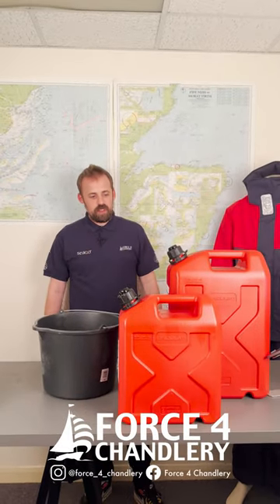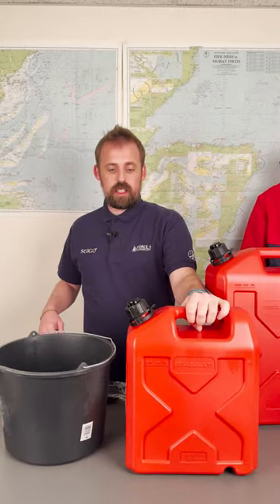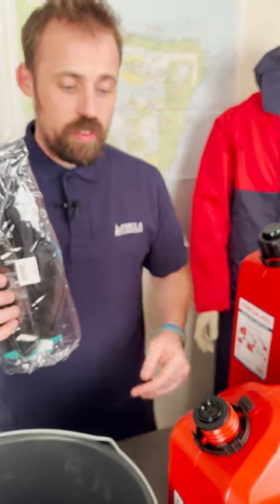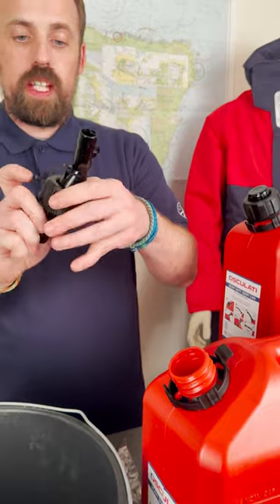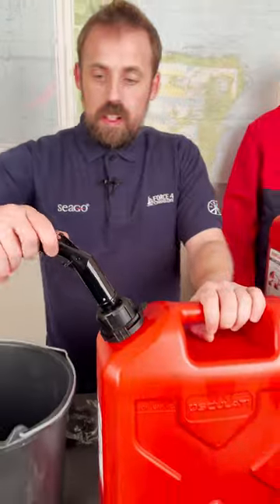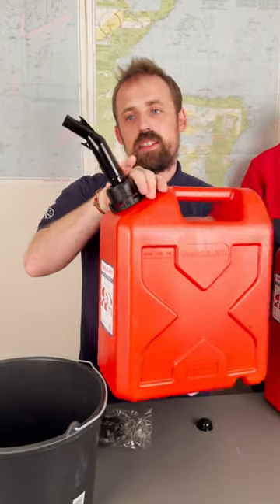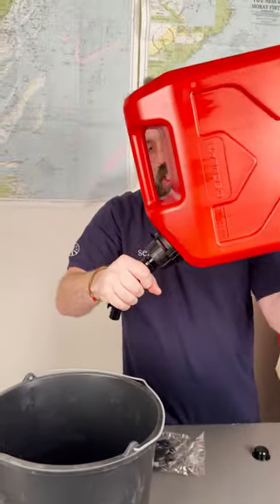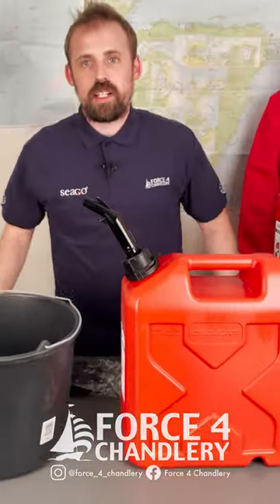Osculati Jerry Can with No-Spill Spout - How to Use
These heavy-duty jerry cans are ideal for transporting fuel. The nozzle stores inside the tank when not in use, and when attached must be pushed in against the fuel tank to start the fuel flowing. Helping to make filling your fuel tank a spill-free and cleaner experience.